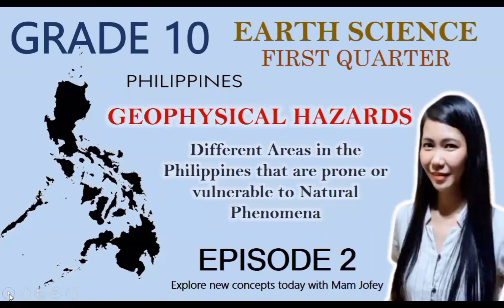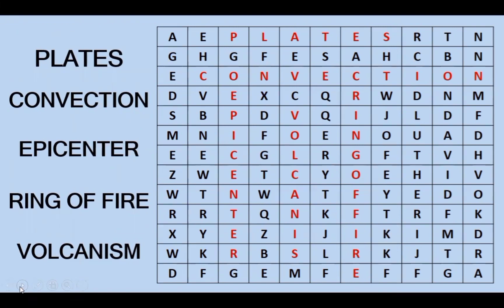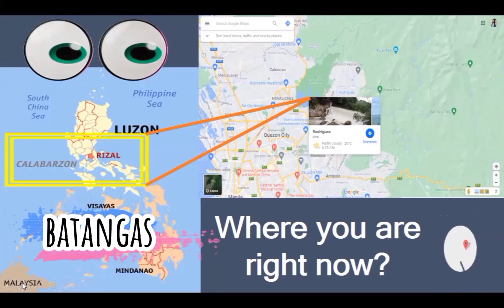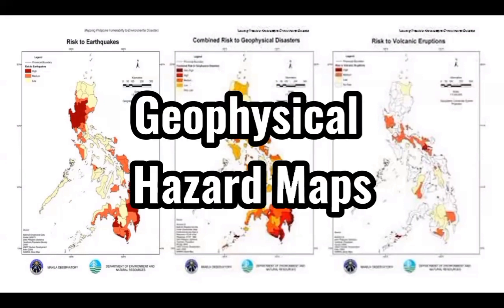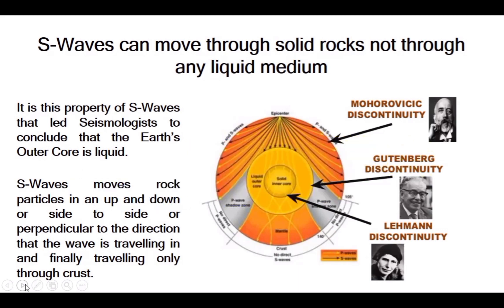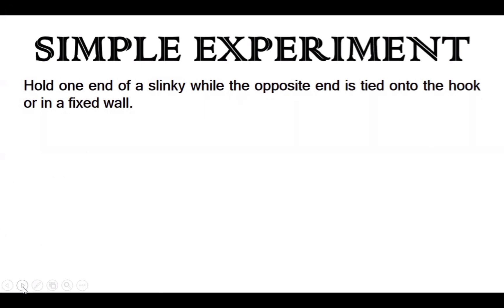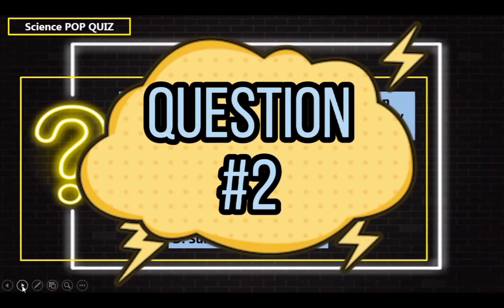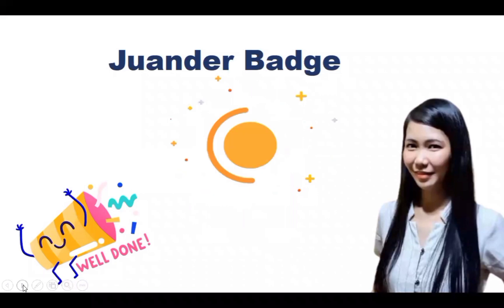Episode 2 Science 10 Quarter 1 Geophysical Hazards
This video lesson shows virtual discussions about Geophysical Hazards of the different areas in the Philippines that are prone or vulnerable to Natural Phenomena.

AntiqueTimerClicks PE179201.mp3